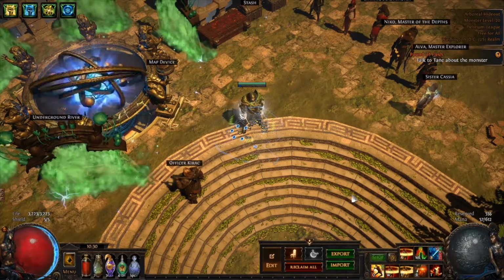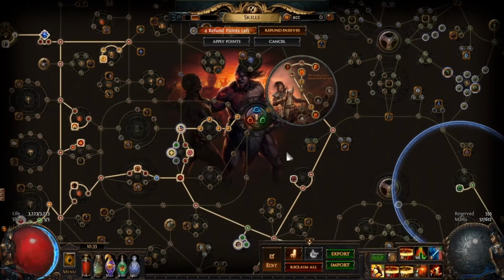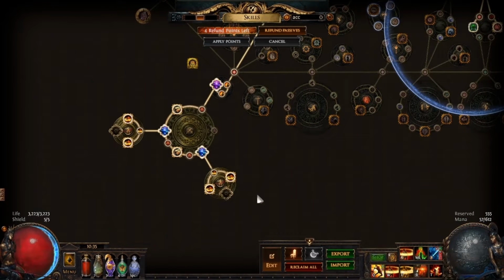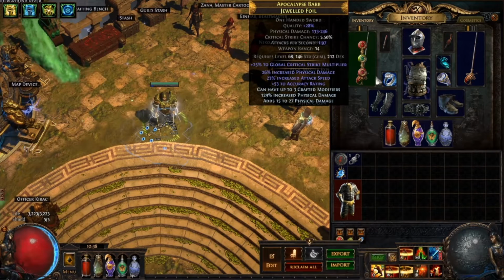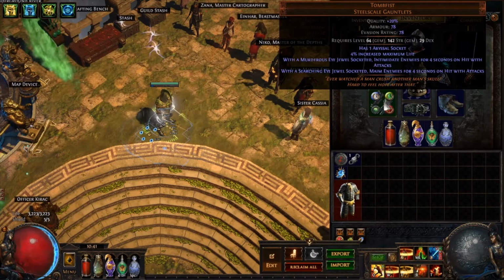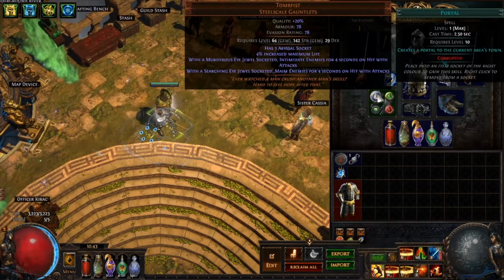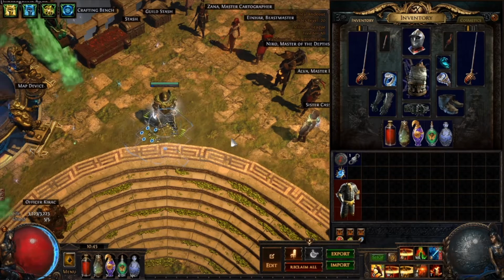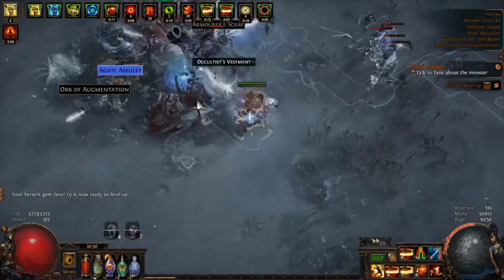Path Of Exile Frost Blades Berserker Road to Bosskiller 3.10 (DDubs)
Today I bring you my work in progress Frost Blades Berserker.
Great clear, bossing working on it, exceptionally fun!

Twitch.tv/HardStuckAverage